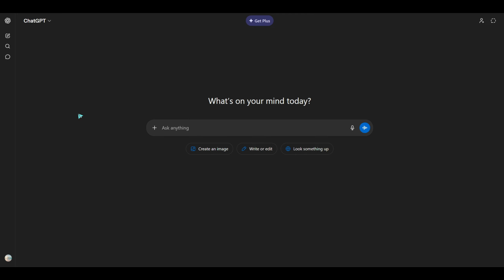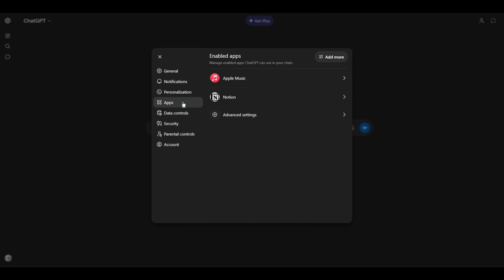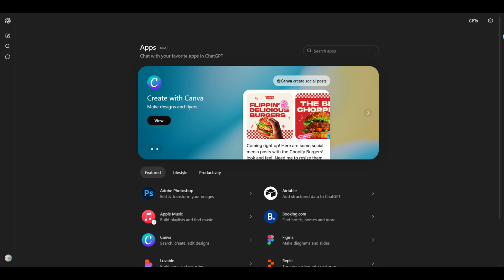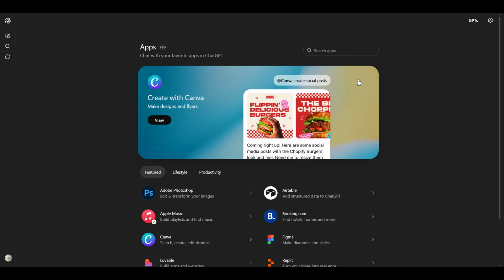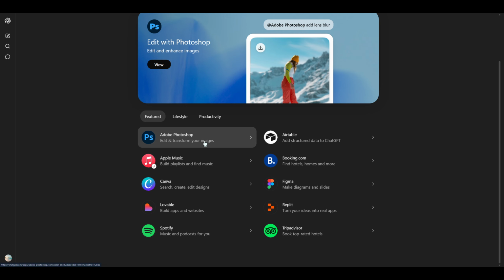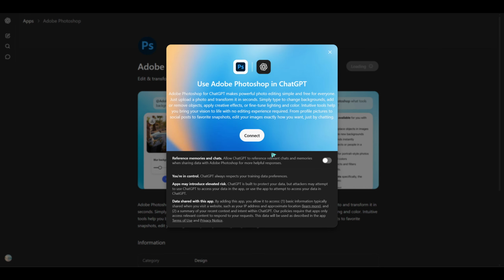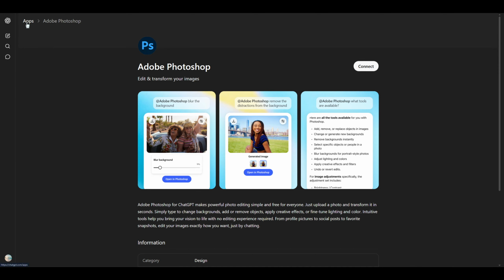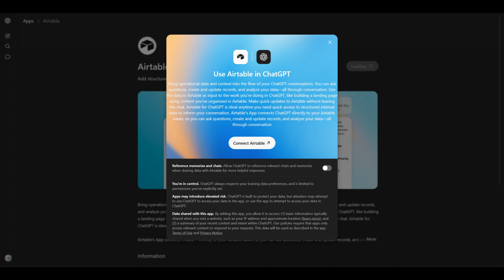How to Connect an App to ChatGPT (2026) | Link Apps & Integrations Step-by-Step Guide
Learn how to connect an app to ChatGPT with this updated 2026 step-by-step beginner tutorial. This guide shows how to link apps, enable integrations, and connect third-party tools using available features, APIs, or built-in options.

You’ll also learn how to manage permissions, secure your account, and troubleshoot connection issues.